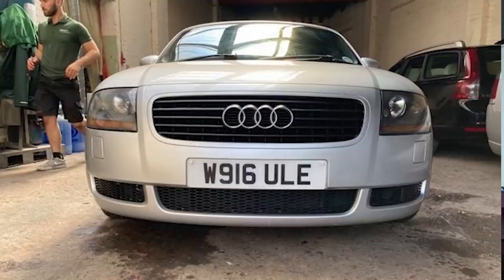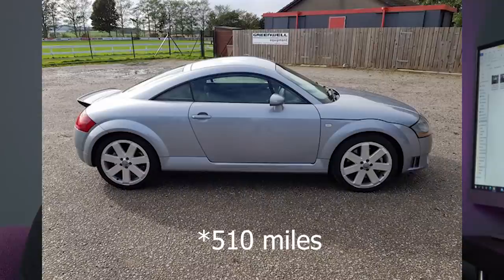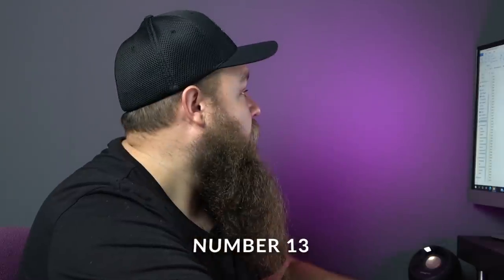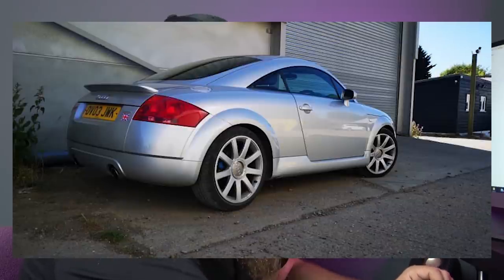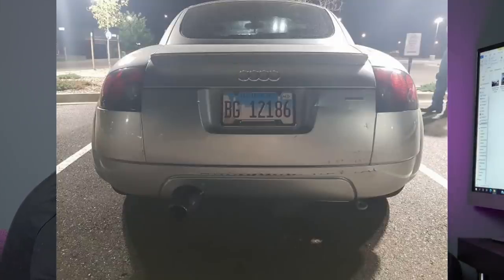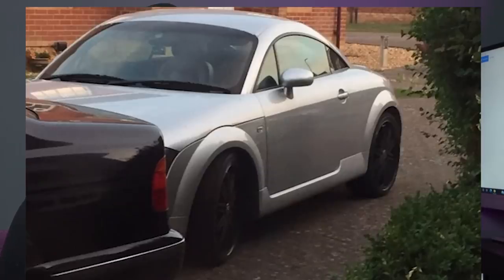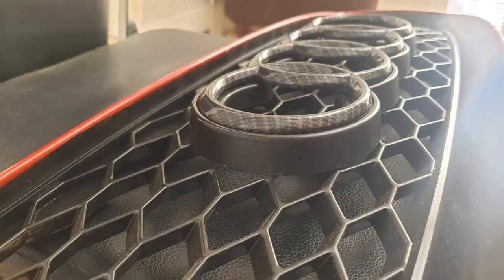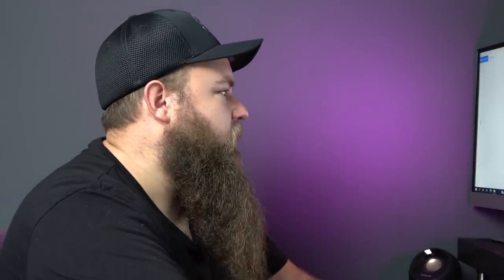Showing Off My Subscribers Cars Audi TT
Episode 1... You have all seen mine, thought it was about time we got to see yours!
Plus, it's a great way for the channel subscribers to show off their cars & also see what others have done for inspiration.

All names and tags listed below for Instagram where applicable,
If you enjoy this video give us a thumbs up for future episodes

No1: Taylor Fox

No2: Peter wotton

No 3: @andygiles_

No4: @rivermarv name: marvin

No:5  @ttuned  Name: Key Adams

No6: @grenzgassen_performance

No7: John Mackay

No8: Craig Skegzy Russell

No9: Lari-Arvi Mäkelä

No10: Josh Masson

No11: Miles Walker

No12: Colin Bell

No13: Connor moloney @c_moloney_8n

No14: Mike roodhart @mikeroodhart

No15: Benjamin varga, @benjaminadamvarga

No16: @wilfried_kezie_photography

No17: @the_auditt_progress

No18: @gus_magnitude  - Gus bowman

No19: @99tthree

No20: Cody Gilbert @dubkorpstt

No21: Vincent coutu @vincec_og

No22: @christian_steendahl

No23: @ziffy.
No24: @Aandra_

No25: @stteveninthett

No26: Joel culler

No27: Jack Brewster

No28: Keef Holden - @Mil-Keef

No29: Patrick – @V3_XTT

No30: Tony hood

No31:  name is Matthew Simpson

No32: @TTmatti

No33:  sham

No34: @paul_skelton1

No35: Marmite mike gaming

No36: Glen Liddle

No37: Craig ball @ TTquattroSport

No38: @tthemodernclassic

No39:  @tannergimages